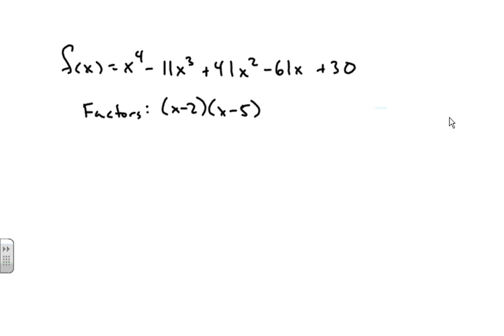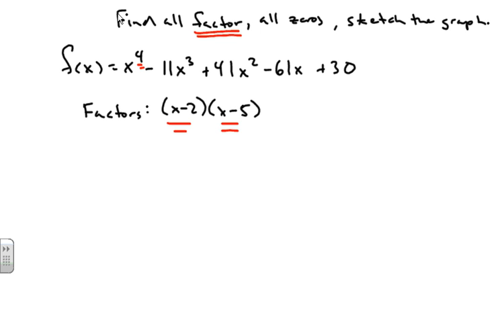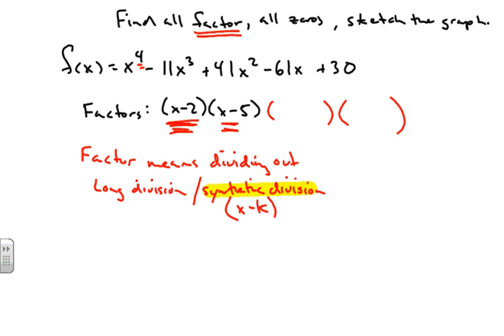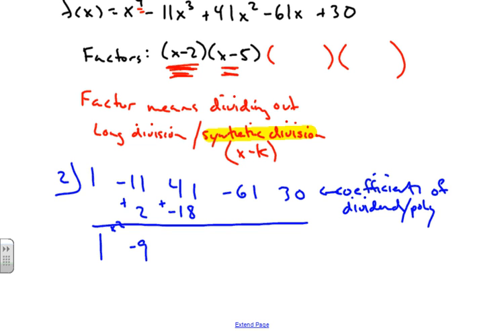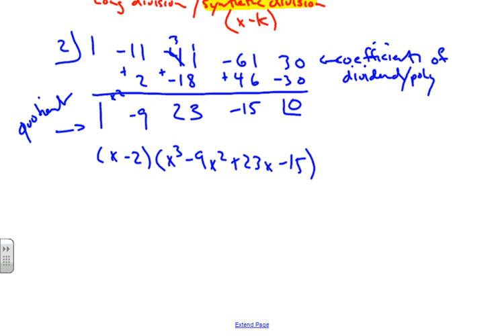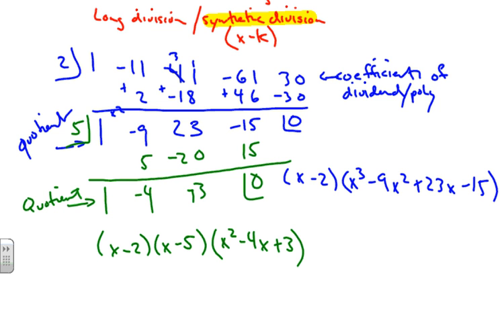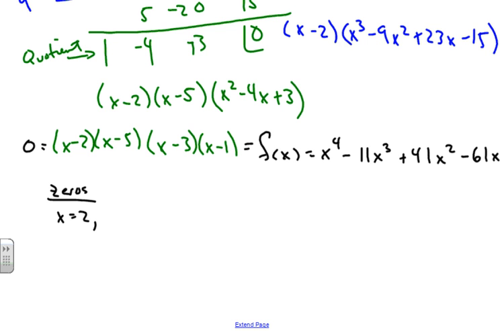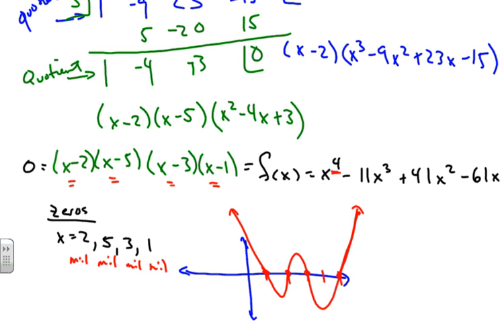Factoring Polynomials (Using Synthetic Division)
This lesson explains how to factor a fourth degree polynomial given two factors. It explains how to use synthetic division to find the remaining factors. It also explains how to find the zeros and sketches the graph of the polynomial.